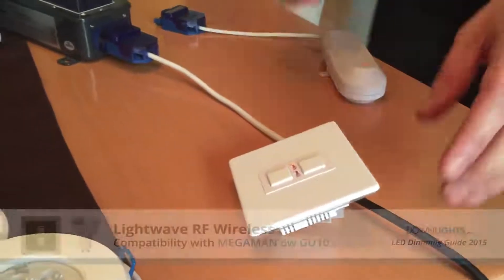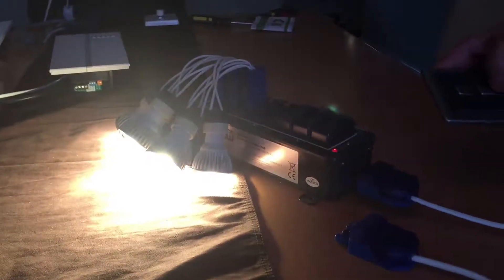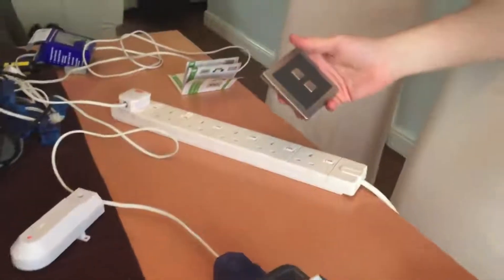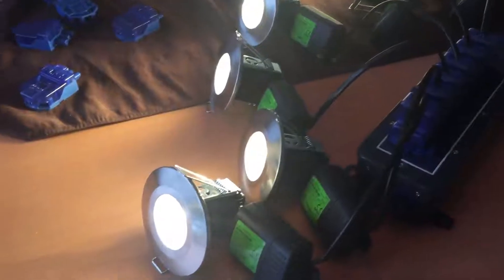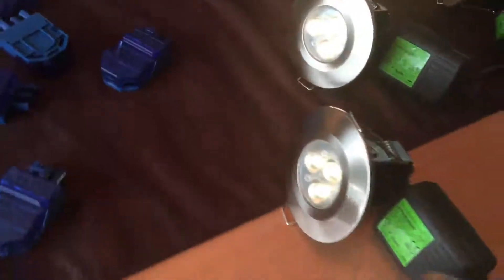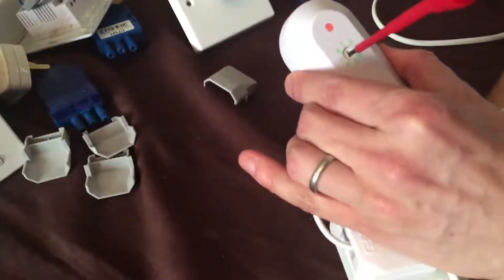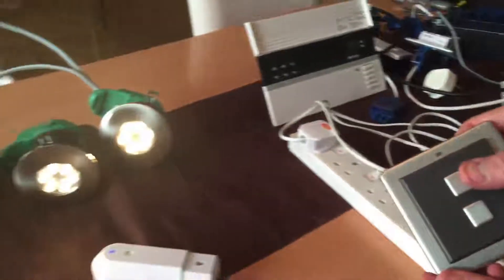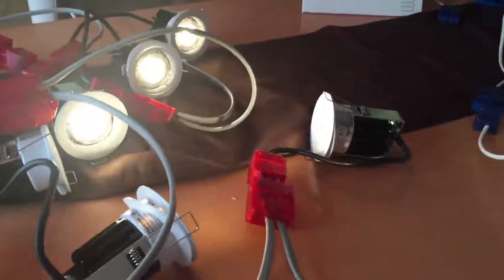Lightwave RF Wireless LED Dimmer Switch Test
Many people report problems when they try to dim down their LED downlights so Downlights.co.uk decided to run an “LED Dimming Marathon” - with an aim of finding the very best dimmable led switch in 2015.

In this test, we looked at the dimming capability of the Lightwave RF Wireless LED Controller and how it performed with the best selling LED Downlights on the market today. They were:

Below are the test results for the Lightwave RF Wireless LED Switch. All scores shown are out of 5.

Test 1 - Megaman 6w GU10

Buzzing Performance: 5
Visual Dimming Range: 5
Notes: Down to 10%

Test 2 - Click Micro Inceptor

Buzzing Performance: 4
Visual Dimming Range: 4
Notes: Down to 30%

Test 3 - Halers H2 Pro

Test 4 - EcoLED Zep1

Buzzing Performance: 3
Visual Dimming Range: 1
Notes: Flickering In All Settings. Not Compatible

Test 5 - JCC FGLED6

Test 6 - Aurora M10

Buzzing Performance: 2
Visual Dimming Range: 2
Notes: Down to 20% But Slight Flicker